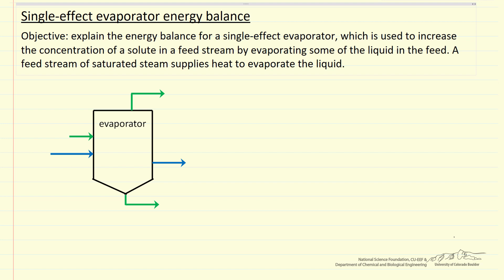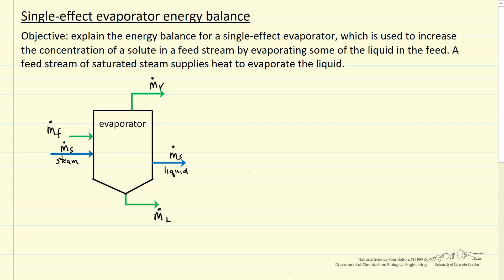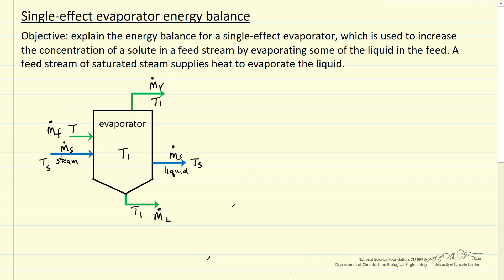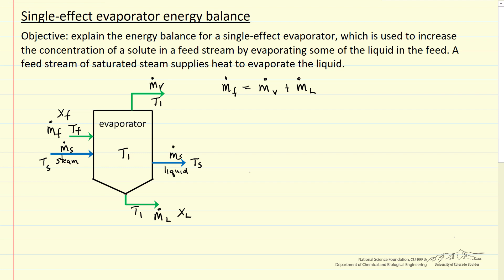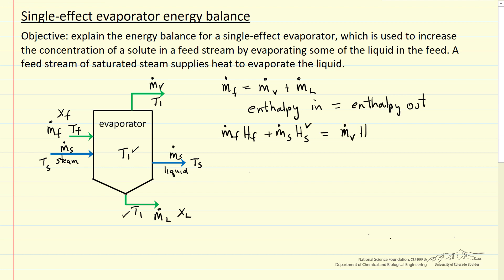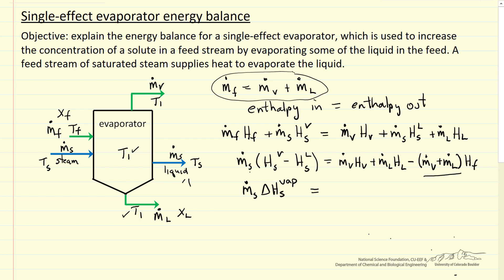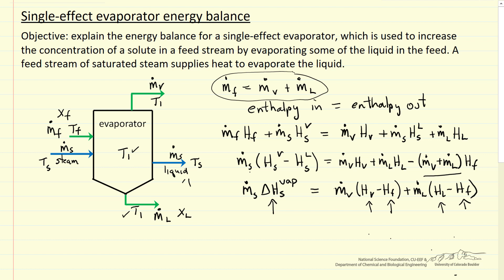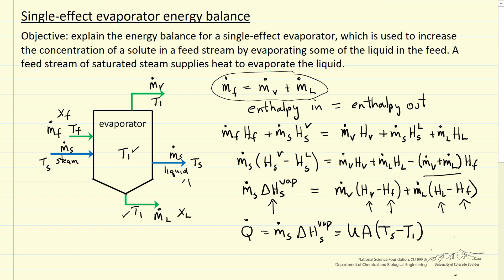Single-Effect Evaporator Energy Balance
Organized by textbook Explains the energy balance for a single-effect evaporator, which is used to increase the concentration of a solute in a feed stream by evaporating some of the liquid in the feed. A feed stream of saturated steam supplies heat to evaporate the liquid. Made by faculty at the University of Colorado Boulder, Department of Chemical & Biological Engineering.